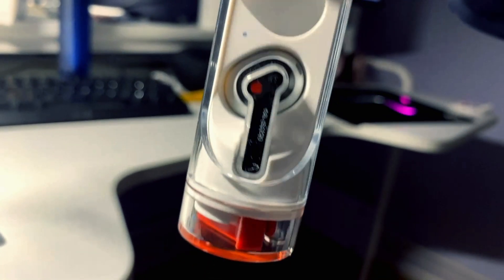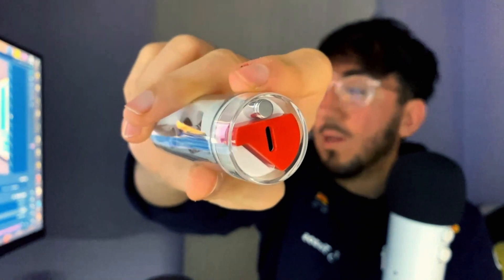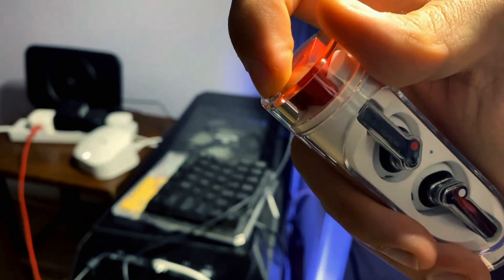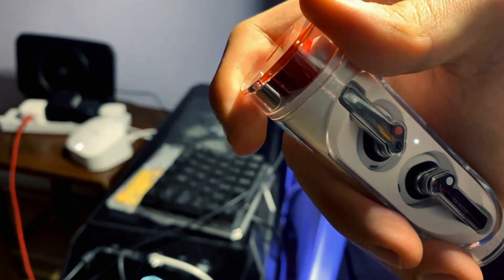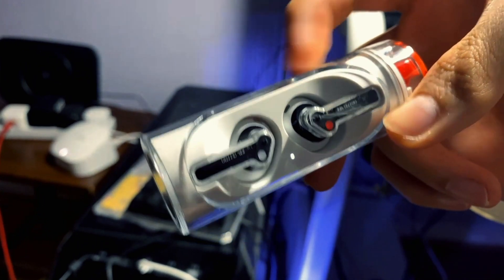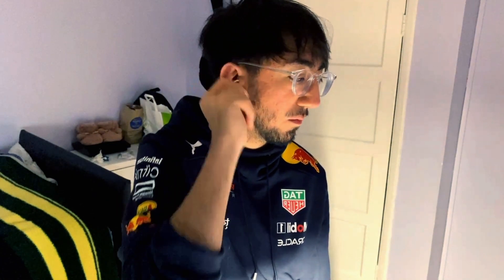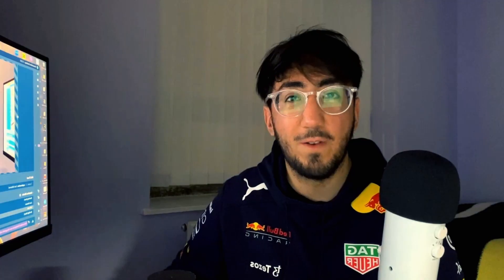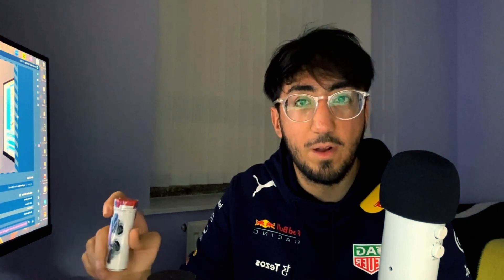PAIRING Nothing Ear (stick) Earbuds?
Nothing Ear (stick) pairing issues. Introduced by the Nothing brand (Carl Pei, Founder of OnePlus), the Nothing Ear (stick) is a revolutionary new wireless earphone that comes in a unique cylinder shaped case. It has no ear-tips, making it more hygienic and comfortable for your ears. The earphone is designed to fit securely in the ear and the ergonomic design makes it easy to hold. With regular use, the Nothing Ear (stick) can help reduce the risk of infection and ear wax buildup. The Nothing Ear (stick) is a must-have for anyone looking for a comfortable, hygienic, and convenient wireless earphone.